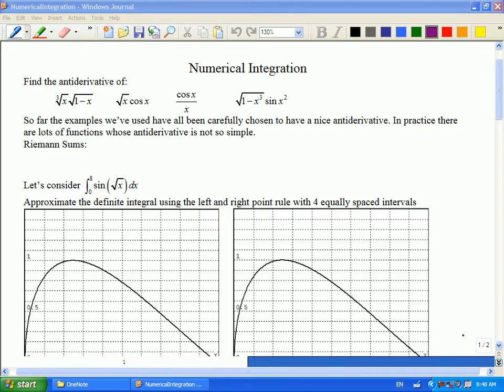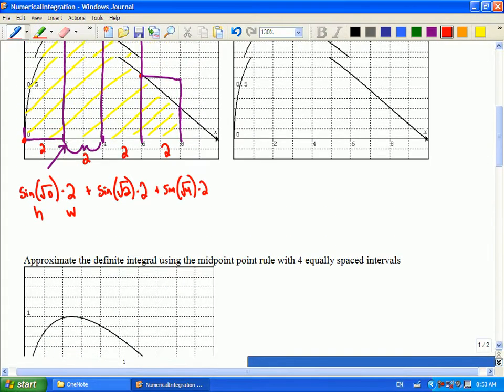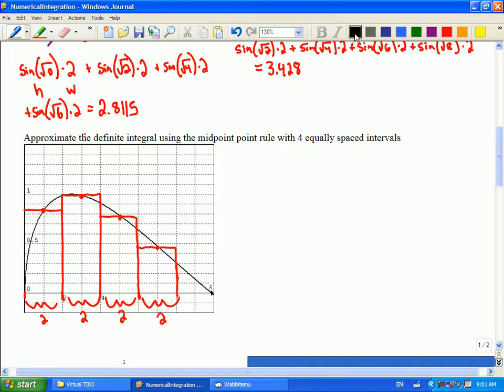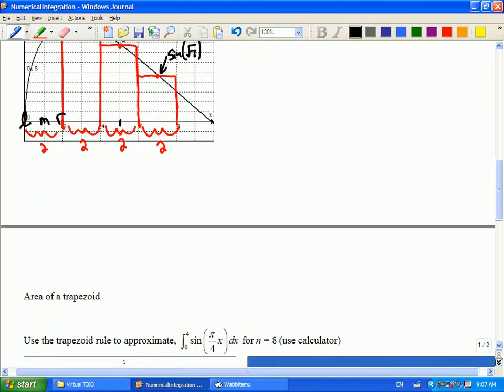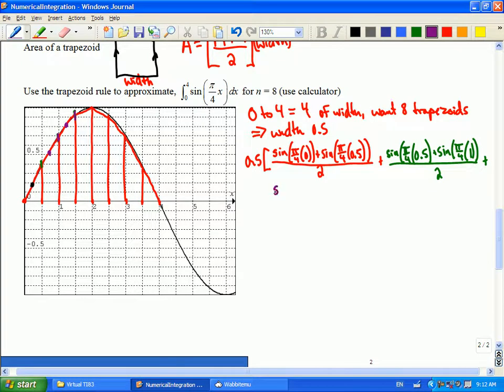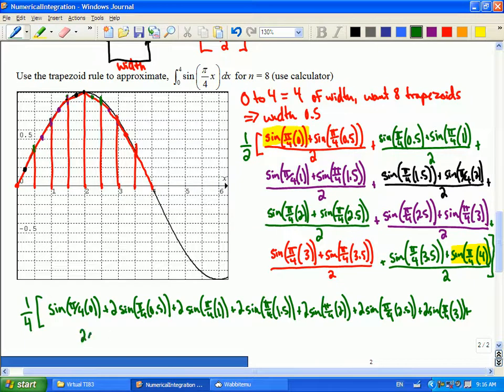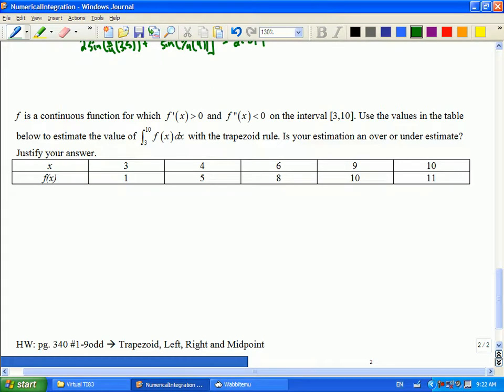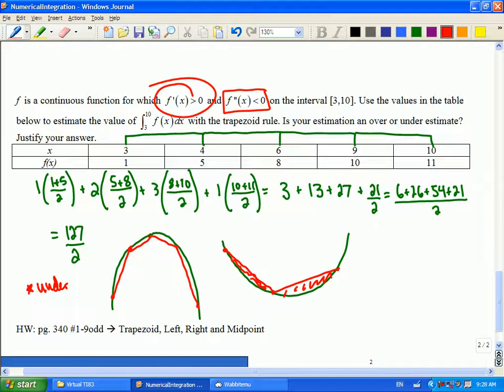Mr Joyce - AP Calculus - Numerical Integration Methods